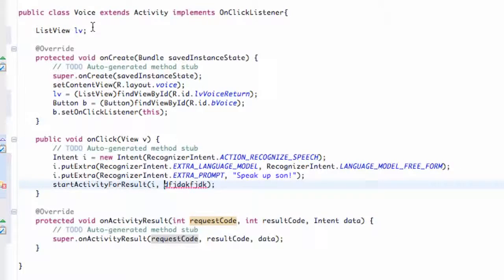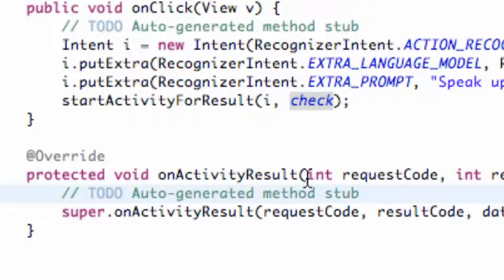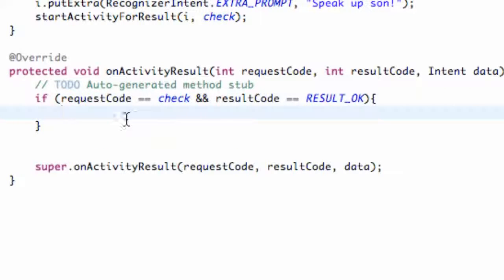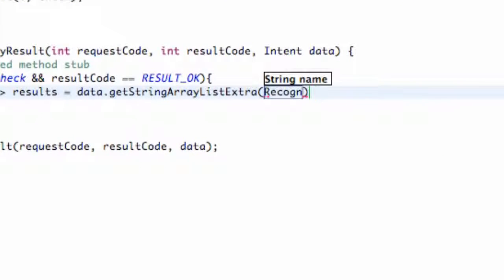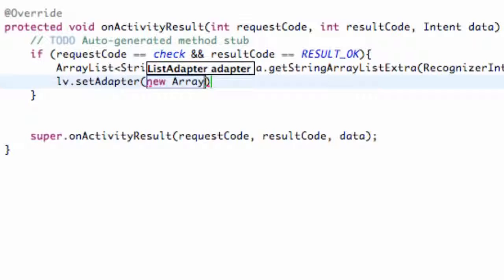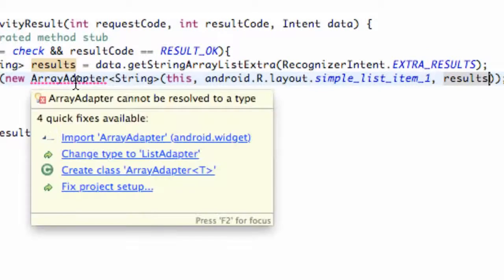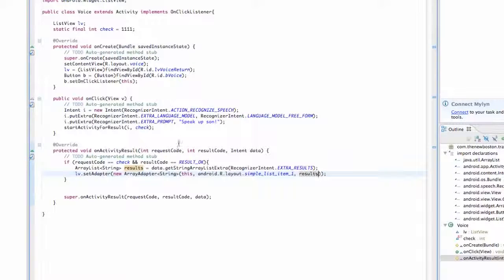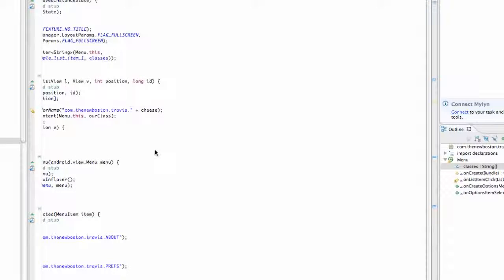186 Voice Recognition Result